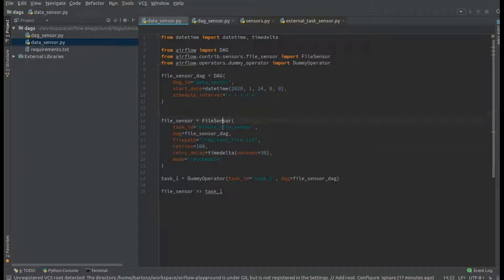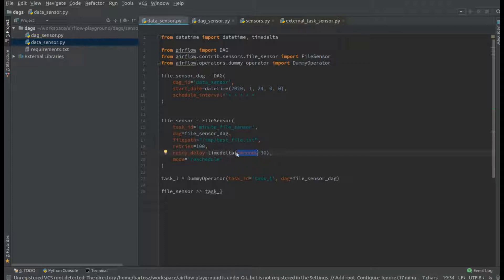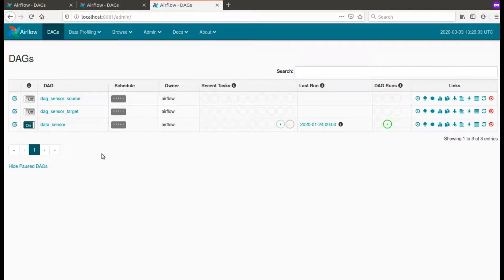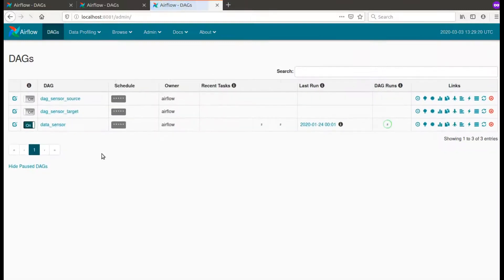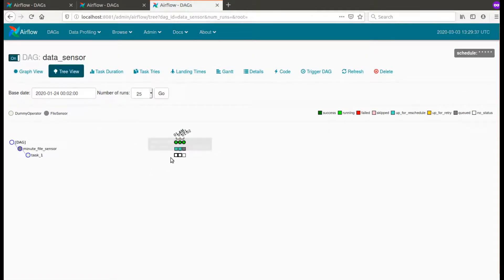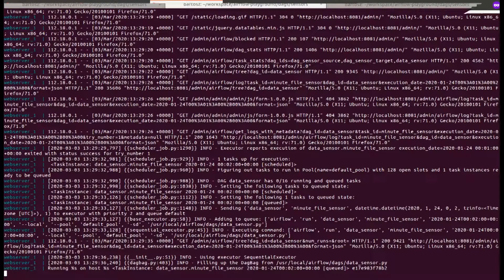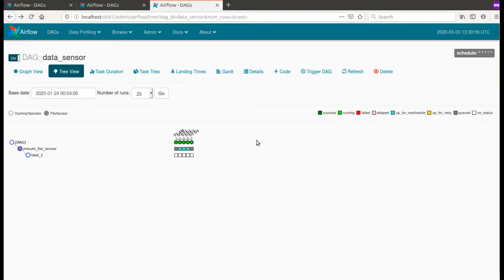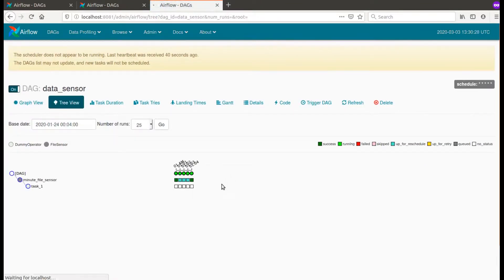Apache Airflow data sensor example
ⓘ In this video I you can see an example of dependencies defined as data

👉 Check the blog post  "Managing task dependencies - data or triggering?"